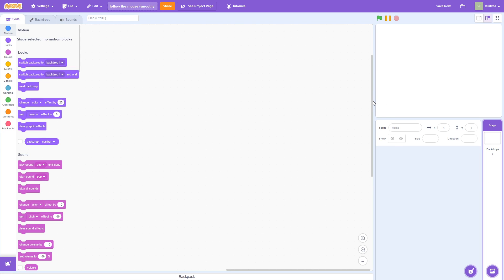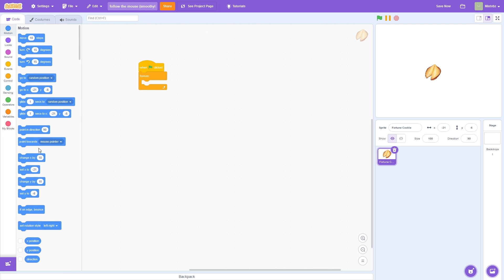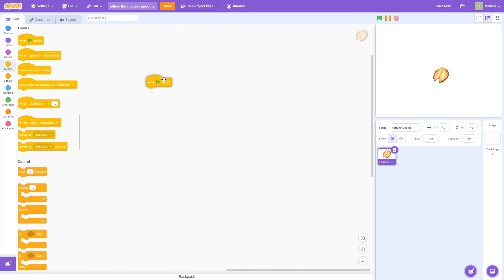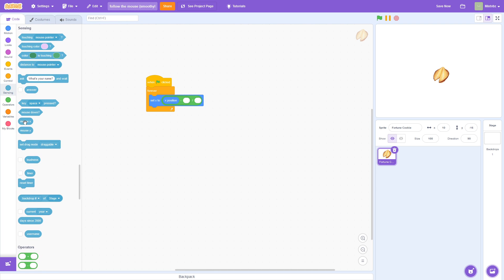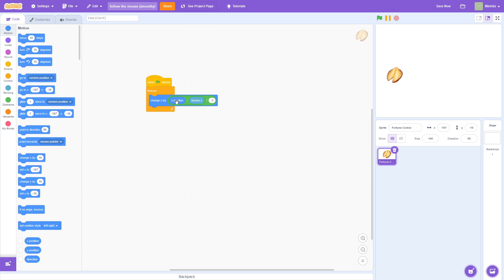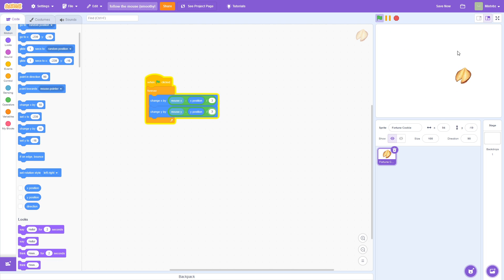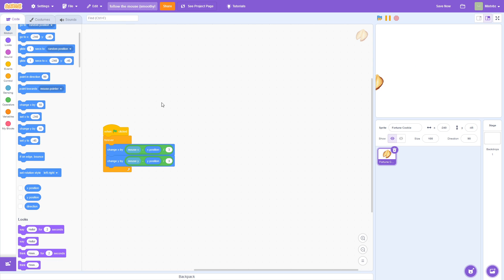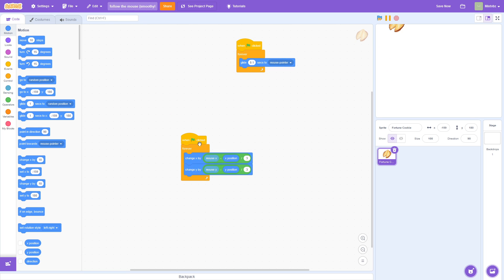Making A Sprite Smoothly Follow The Mouse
In this tutorial we will learn how to make a sprite smoothly follow the mouse position in Scratch.